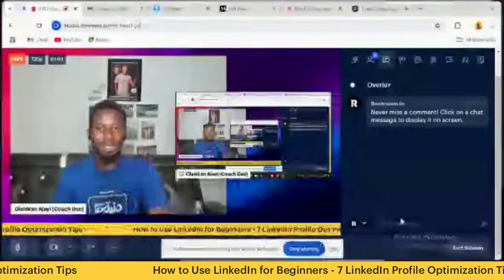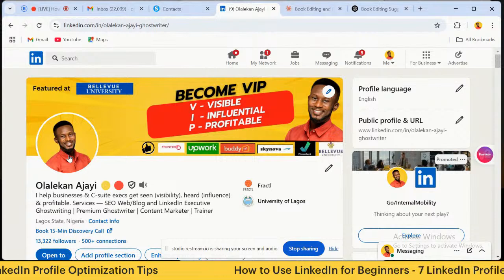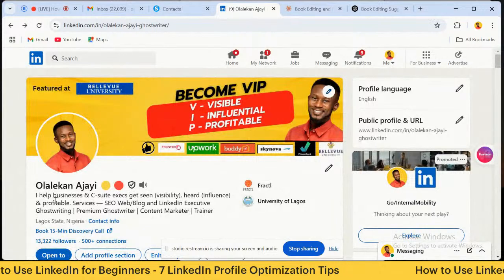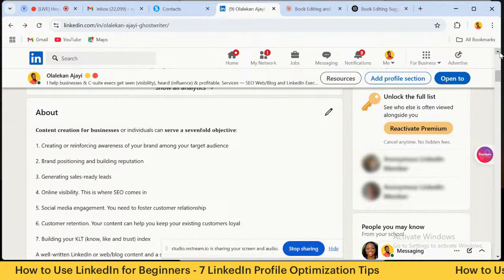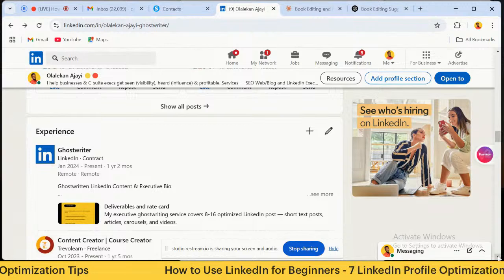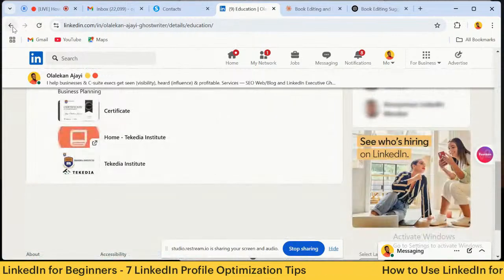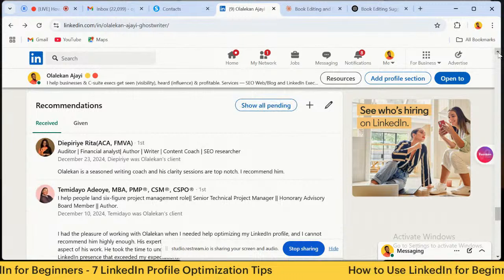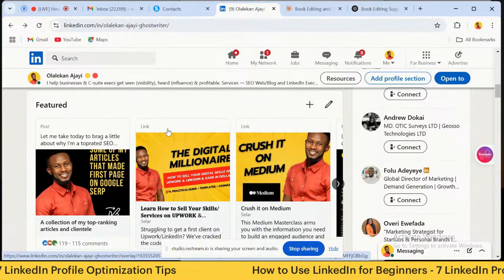How to Use LinkedIn for Beginners - 7 LinkedIn Profile Optimization Tips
If you opened a LinkedIn account but are confused about where to start or how to make the most out of your LinkedIn profile, this step-by-step beginner's guide is for you

This video walks you through the next steps and how to optimize your LinkedIn profile for results.